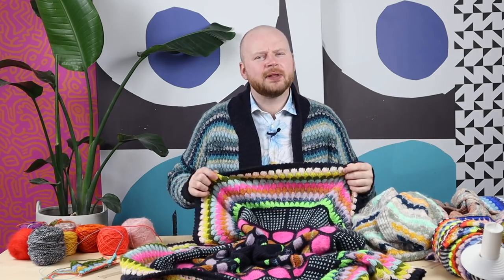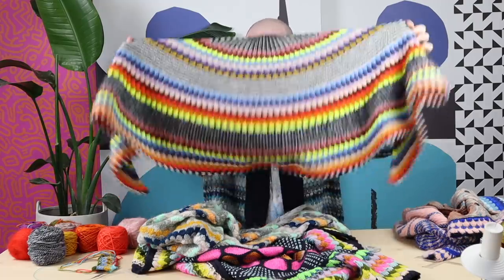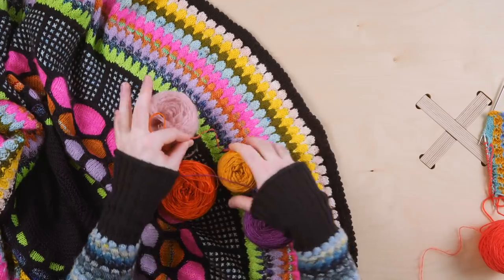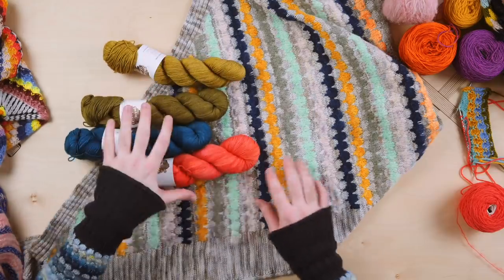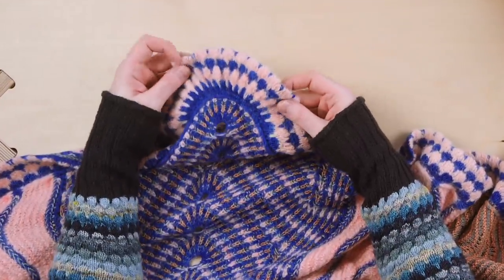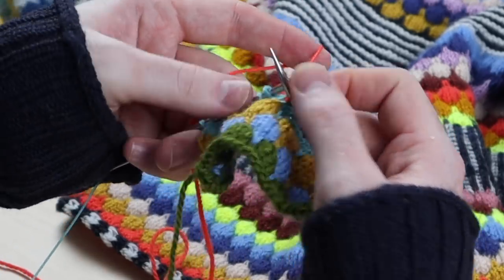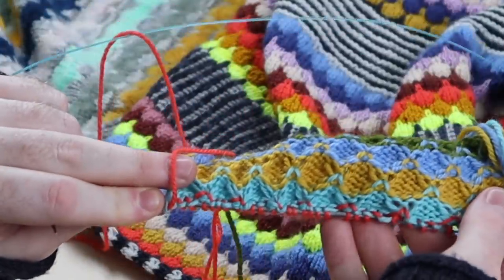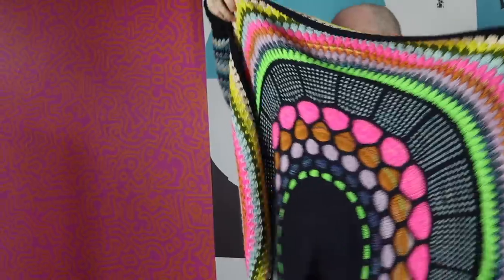Bubble Stitch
Skip ahead to learn the bubble stitch technique here!
4:32 Bubble Stitch holding the yarn in your left hand (Continental style)
5:30 Bubble Stitch holding the yarn in your right hand (English style)

Download my patterns on my website or on Ravelry!

I show how to cast on and knit the Bubbles & Brioche shawl in this video...

Share your Westknits projects on Instagram with Westknits!